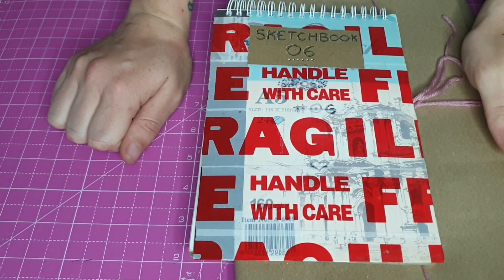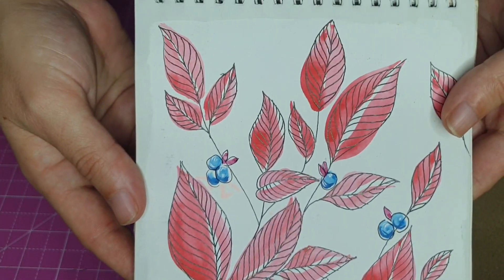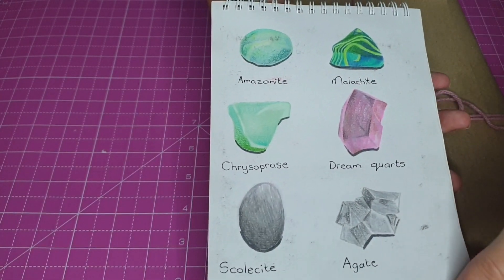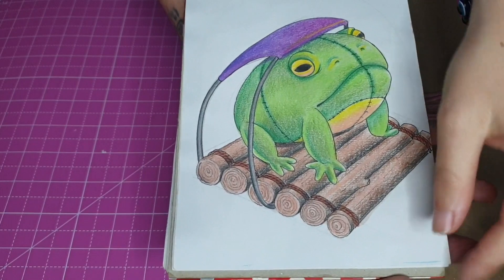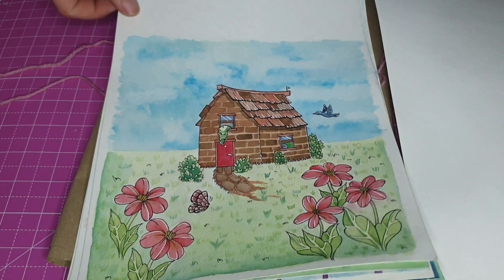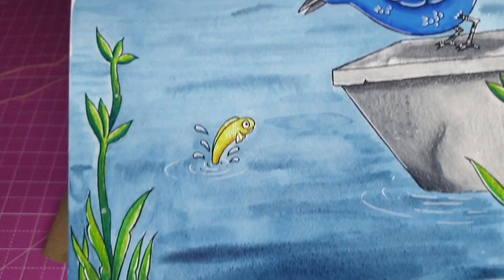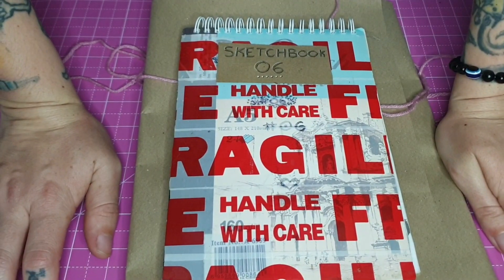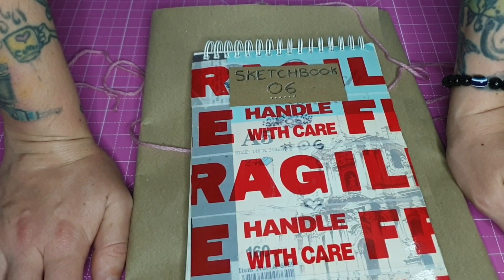Sketchbook Tour - Sketchbook 6 plus bonus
my smallest sketchbook plus a bonus